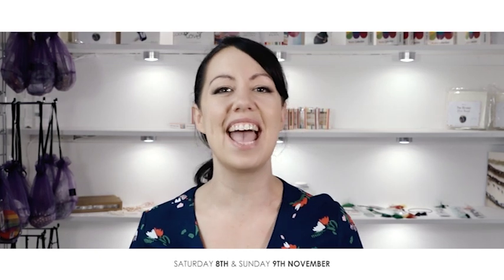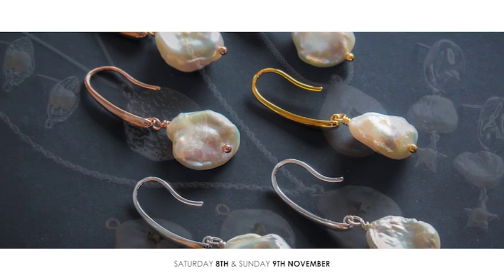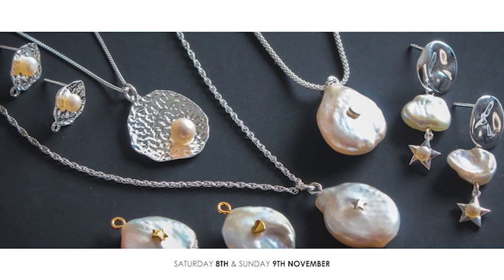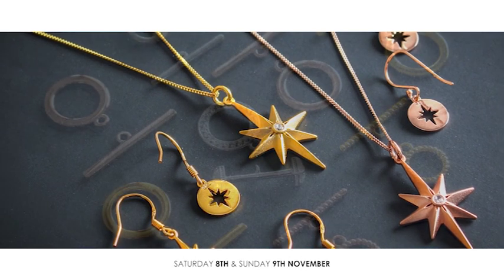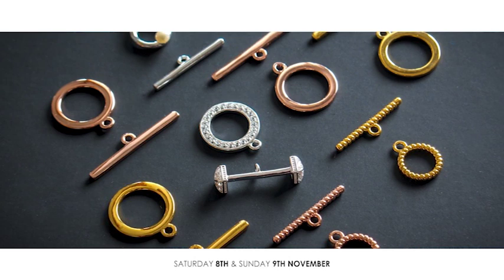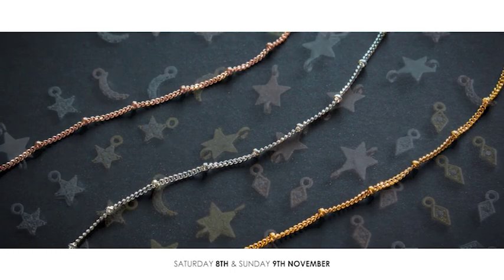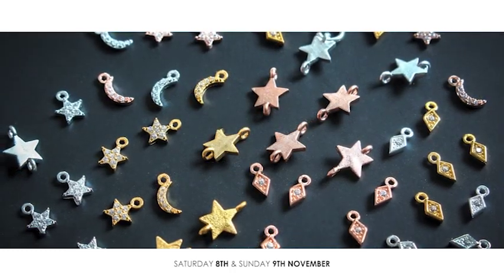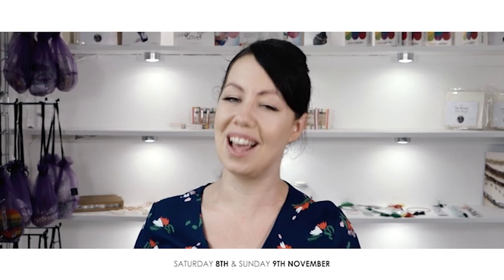Sterling Silver Weekend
Sterling Silver Weekend 9th - 10th November